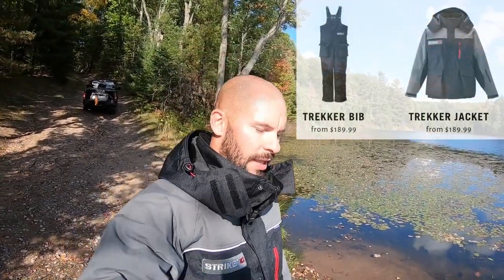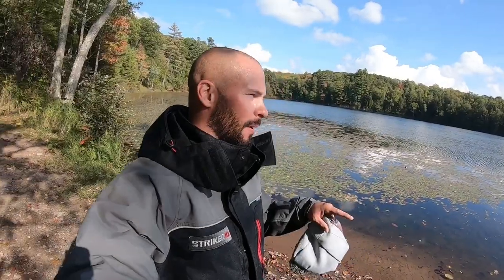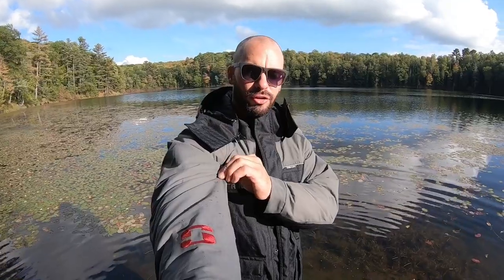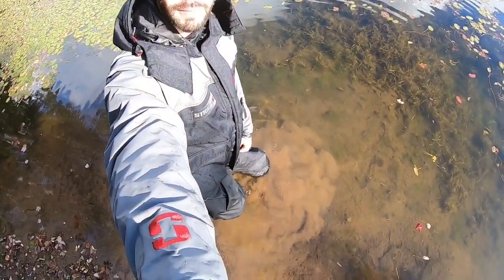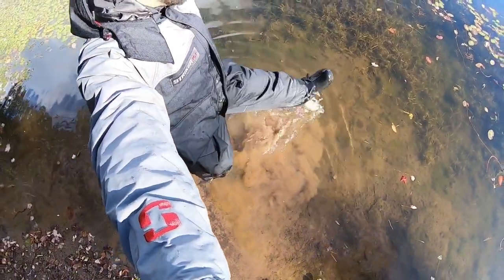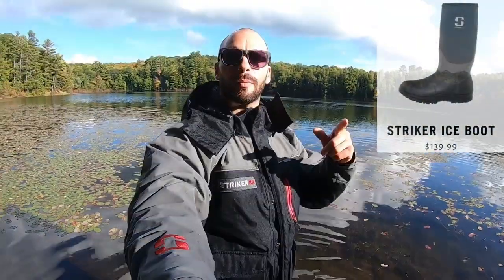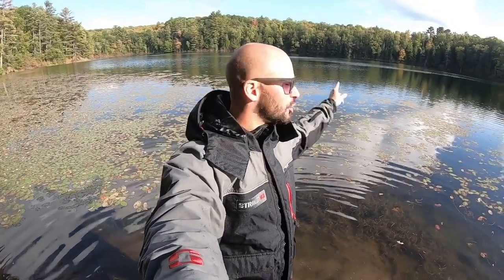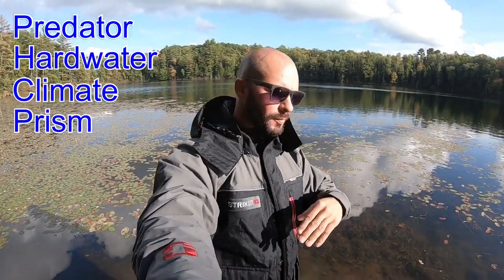Trekker Suit - Does it float? - DOUBT IT!!!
In the 2018 and 2019 I season I started wearing the Striker Ice Trekker suit. This suit is their lightest weight suit and is ideal for your late season open water, early-season ice, late season ice, or early season walleye fishing when the temperatures are teeter tottering on the brink of cold and too cold.

I wanted to test out the suit and see if it held up to its capabilities that is listed in the description. Striker Ice claimed that the suit can float a full-grown man in size comparison with such a lightweight suit and I won’t lie when I say I was skeptical thinking that a suit that is so skinny and thin could float myself being 6 feet tall and 200 pounds. Check out the video let me know what you think because I was actually pretty surprised in the result.

600D Endura Outer Shell
Hydrapore® Waterproof 5,000mm / Breathable 5,000g
150g Sureflote® Flotation Assistance Technology
60g Thermadex® Insulation
Reflective Elements for Added Safety
Removable Hood with Memory Wire Visor
Fast-Drain Hem and Sleeve Cuff

600D Endura Outer Shell
150g Sureflote® Flotation Assistance Technology
60g Thermadex® Insulation
Adjustable Inseam
210T Interior Lining
Fast-Drain Hems

Molded Rubber Sole
5mm Neoprene Upper
1200g 3M Thinsulate® Insulation
EVA Removable Footbed
Easy on Pull Tab
-40° F Warmth Rating